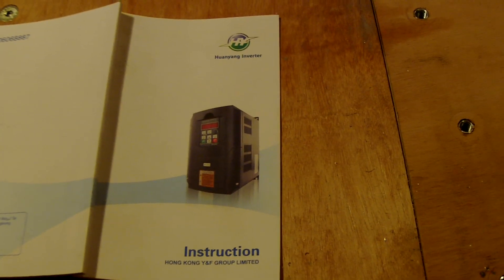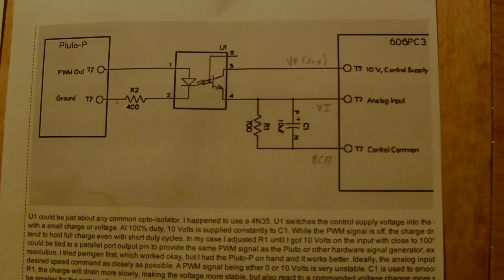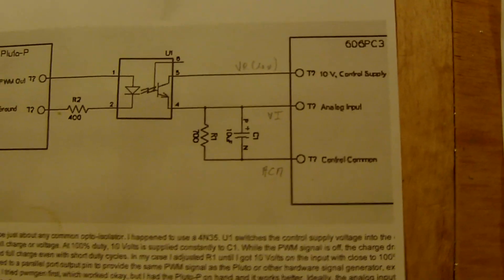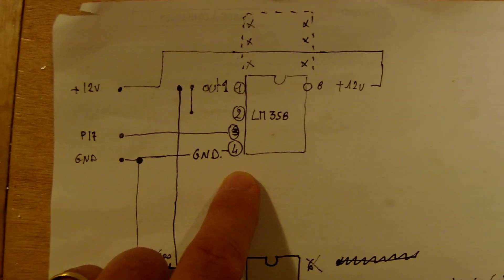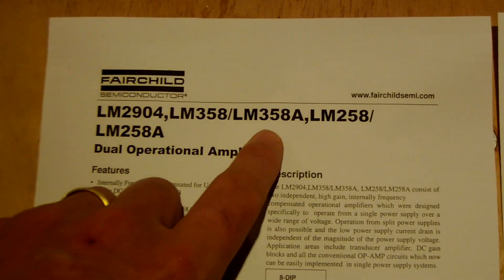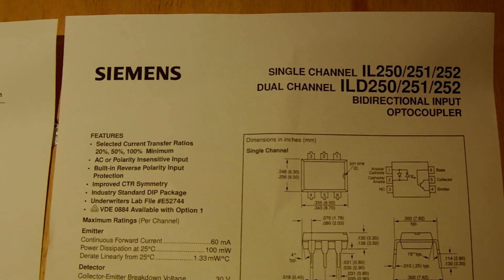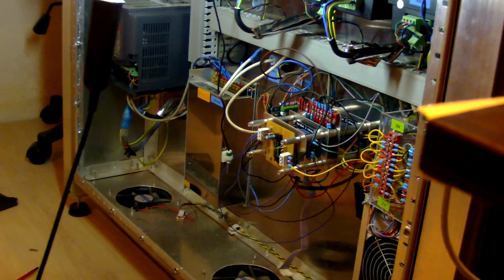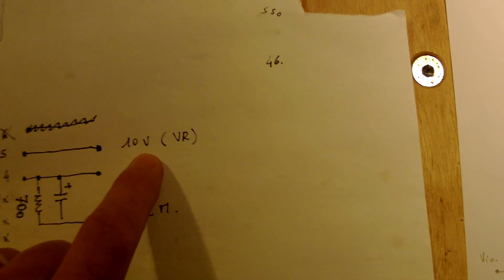Homemade DIY CNC, How to control a Huanyang VFD inverter with Linux CNC / Emc2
Homemade CNC, How to control a Huanyang VFD inverter with Linux CNC / Emc2:

I was asked how to control a Huanyang VFD inverter with Linux CNC / Emc2, so I create this tutorial with all informations from Design, components, wiring and files set-up.